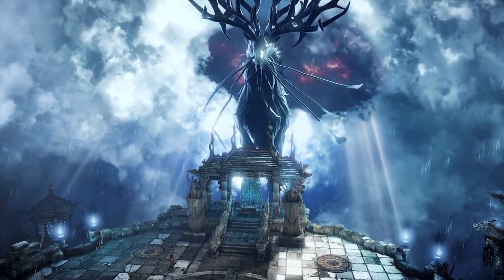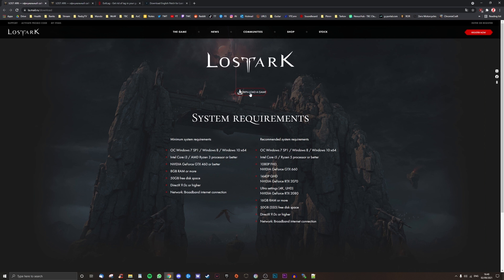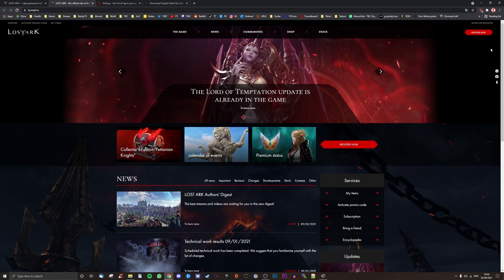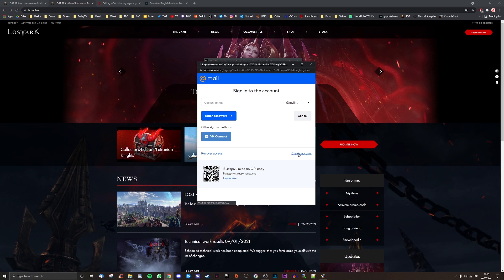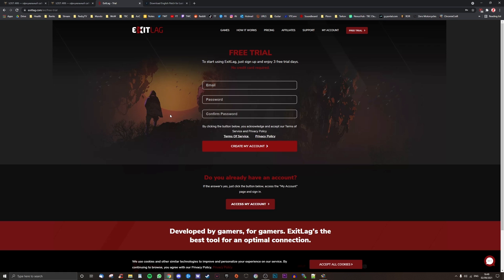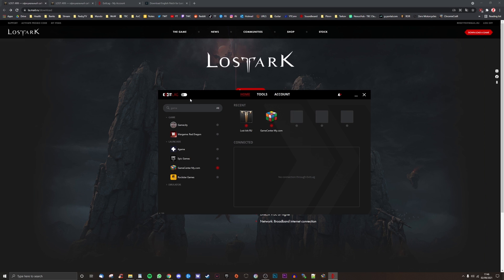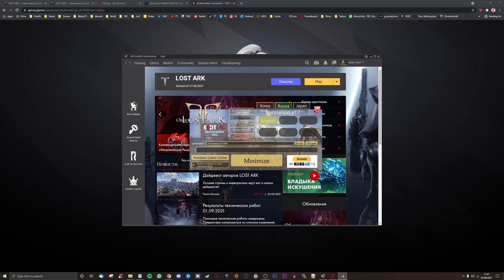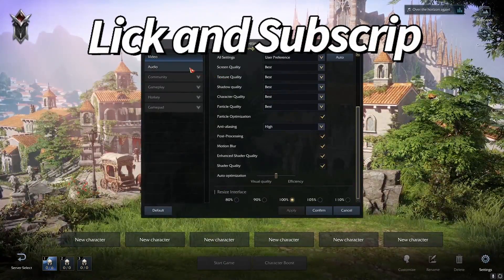How to play Lost Ark RU in English (2021 Setup Guide)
How to play the Russian Lost Ark game client, setup a VPN, create your game account, RU Mail account and apply the English translation patch.

and download the My.Games launcher.

click register at the top right, clock sign in with more and click the @ symbol - then create your Mail.RU account with valid mobile number. EDIT - You no longer require a Russian email account and can sign up however you prefer!

Step 4 - Setup ExitLag to route your Lost Ark RU client & My.Games App via Moscow, do the same for whichever VPN you use.

and scroll down to the section for downloading the English Patch for Russian Client.

Download, extract and run LaoTranslation.exe as administrator, the first time you run it will ask you to update, once complete check the auto detected install location for Lost Ark is correct, then click English at the top right.

This will kick off downloading and applying the English translation patch.

Make sure the tick box for restore original on close at the bottom right is selected.
EDIT - You no longer  need to do this every time. Run the LAO translator after a game patch and leave it. If you have any issues, tick the box = run and close the game = patch = run again without tick box.

Step 6 - Click Play Lost Ark from the My.Games App.

REMEMBER
You NEED to apply the ENGLISH PATCH before you launch the game and also activate your VPN BEFORE you open the My.Games App and run the Lost Ark RU client.